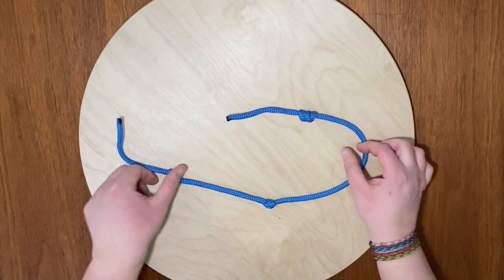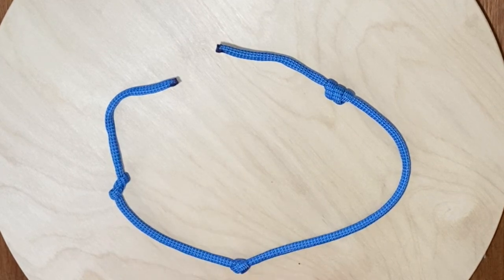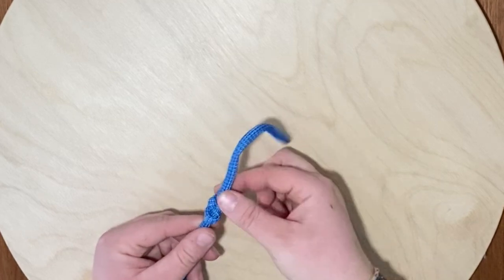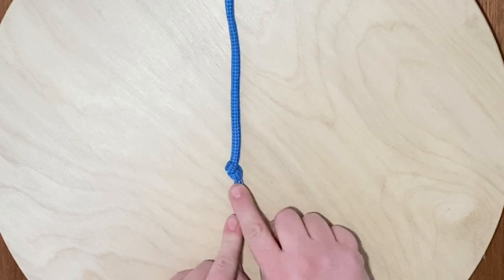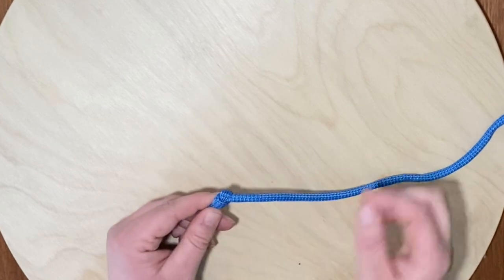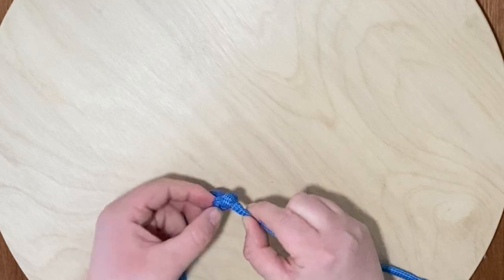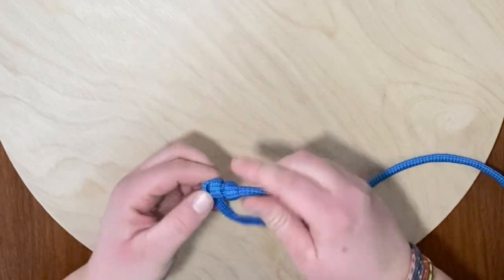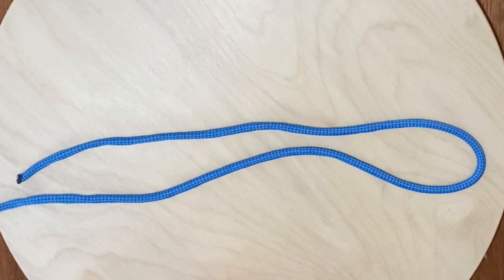How to untie a knot | Knots for Educators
It's great to tie a knot, but it's really important to know how to untie a knot.

Christina Bossart, YPCE Nature Educator and Camp Director takes you through the best tricks to untie your knots.

This video was captured at the YPCE Adventure Camp Farm in Mount Albert, Ontario.

Christina Bossart, Marketing Coordinator

Produced by
Colleen Pakkidis, Outdoor Education Coordinator
York Professional Care & Education is a licensed child care operator based in York Region and Simcoe County, Ontario.  We have 11 child care centres, 25 before and after school programs, and two summer camps.

Our mission is to ensure a culture that enables choices and actions that build good character, and encourage leadership.  To foster learning environments that embody courtesy, respect, responsibility, and confidence.